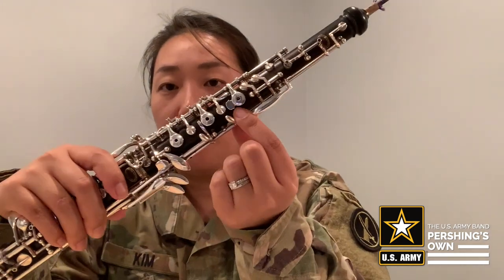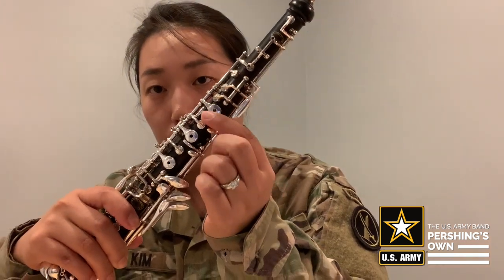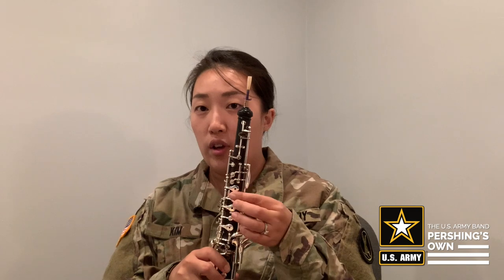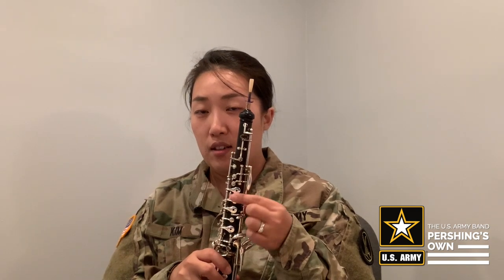Beginning Oboe Series: First Notes (DCBb)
Want to take your performance study to the next level?  Follow along as SSG Janice Kim teaches beginning oboe students how to play the first three notes: D, C, and Bb.  Grab your instrument and let's get started!